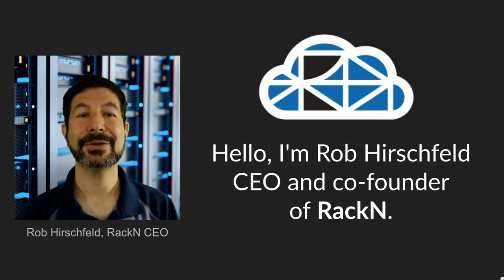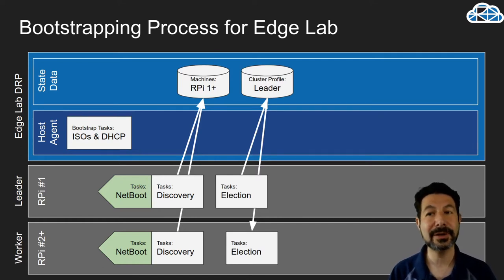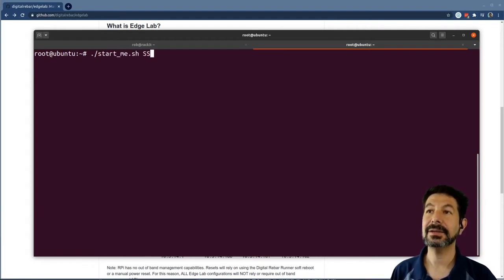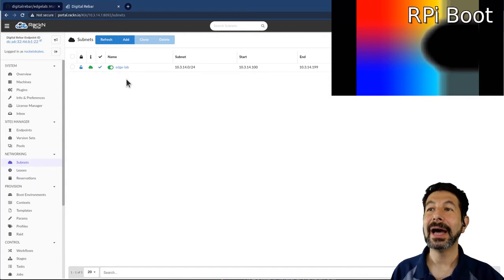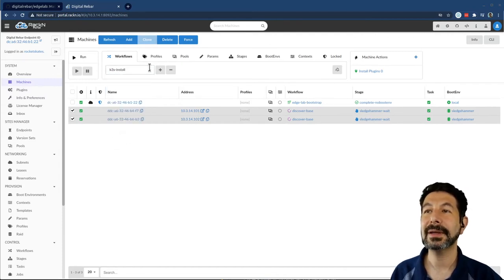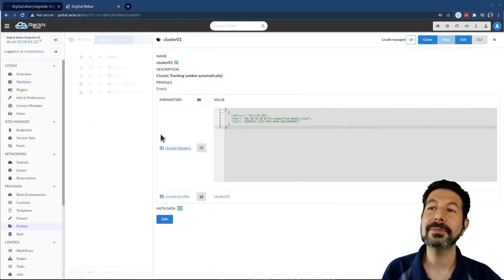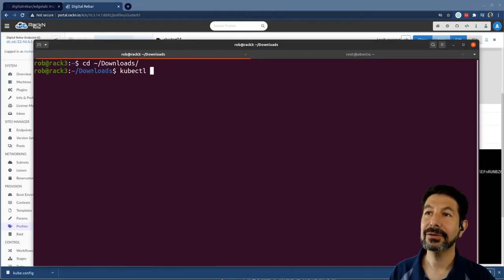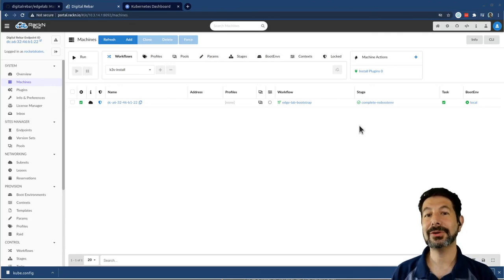Fast EdgeLab.Digital + K3s Intro [5 minutes]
Compressed end-to-end build of an Edgelab cluster and K3s installation.